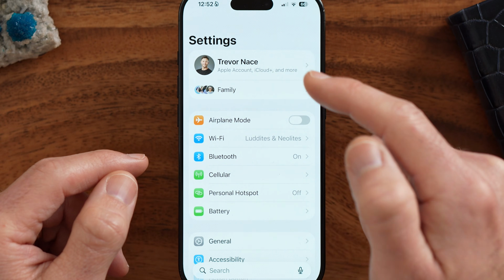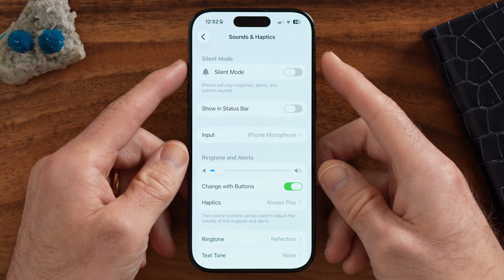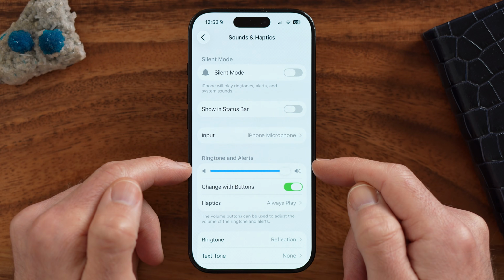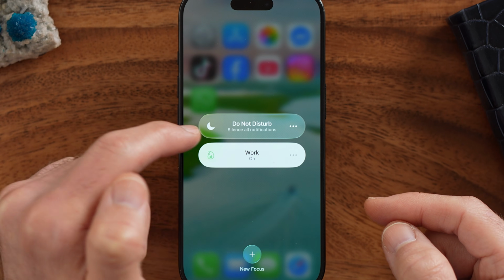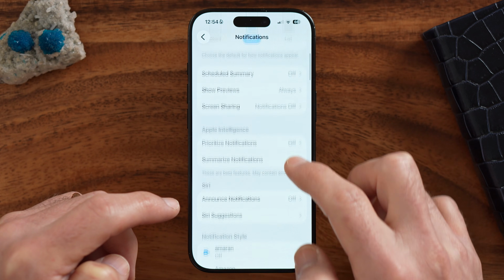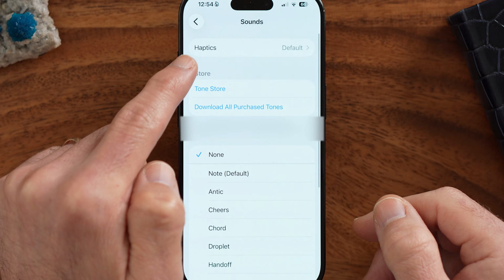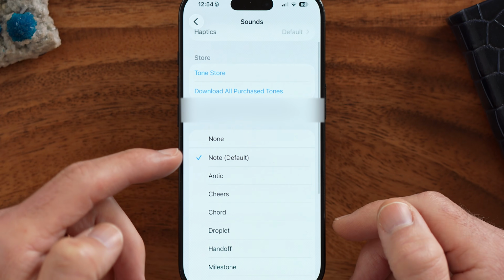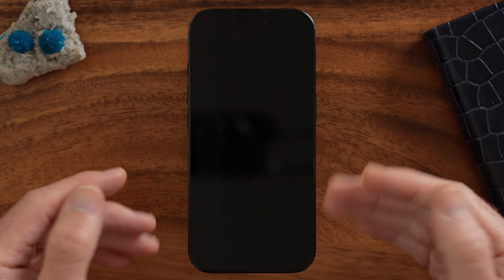How To Fix Message Notification Sound On iPhone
Here's how to fix message notification sounds on iPhone if they're not working.